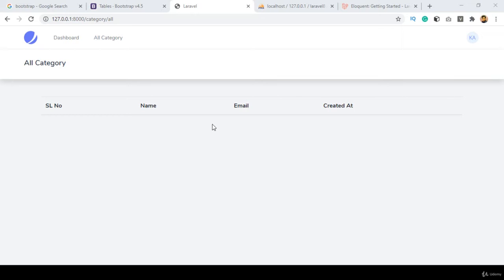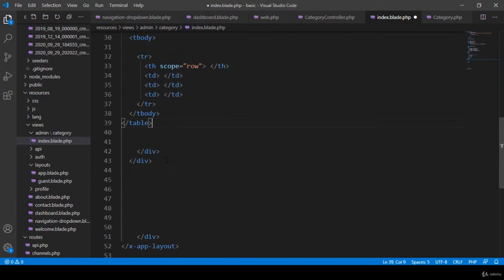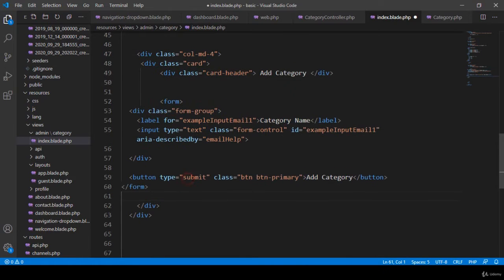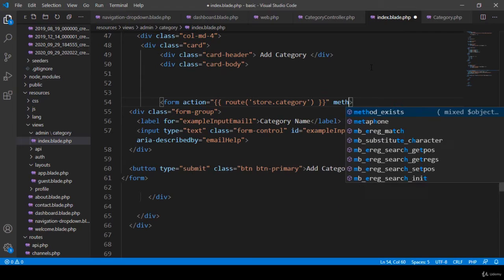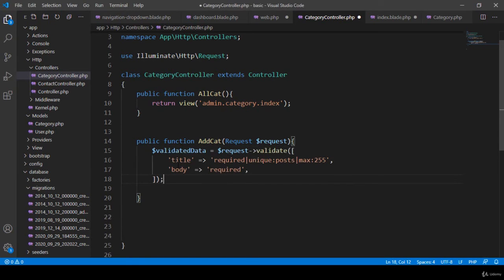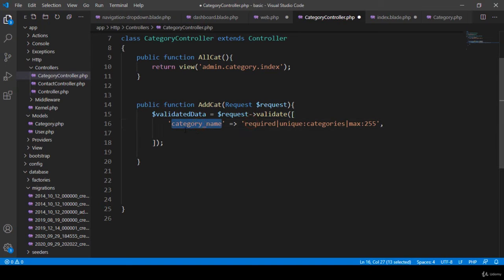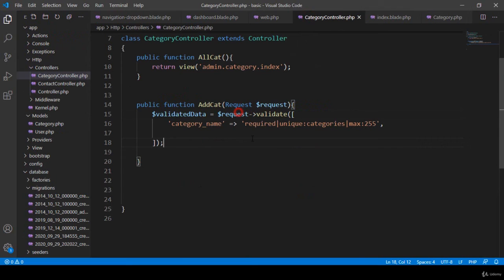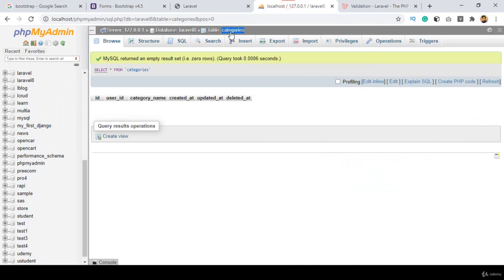18 Form Validation & Show Custom Error Message